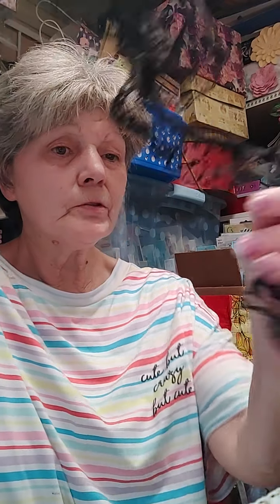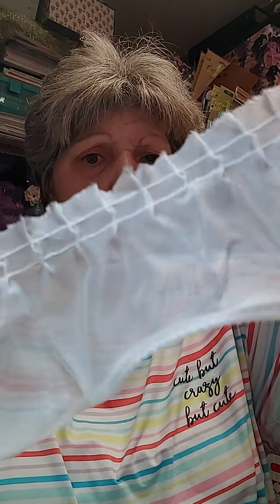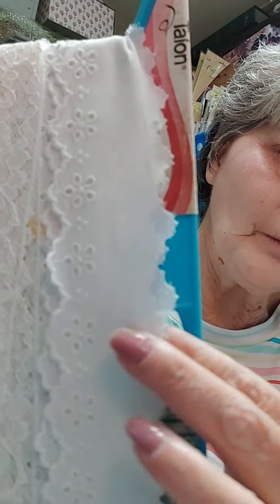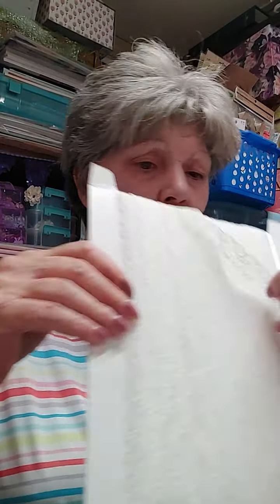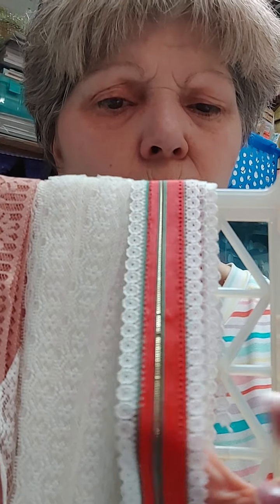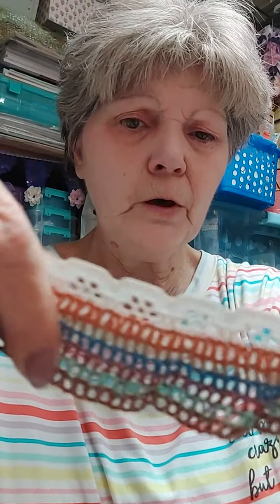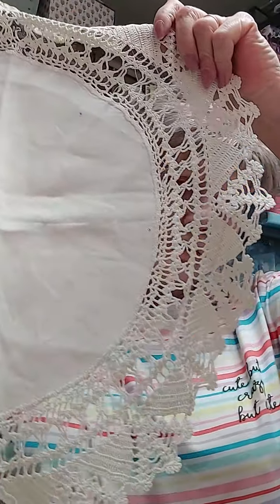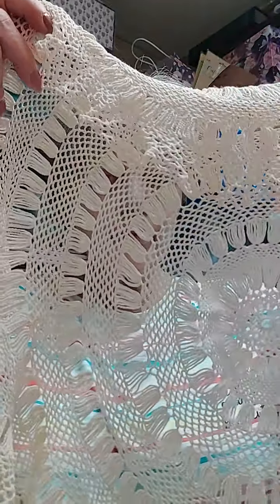All I can say about this is Lord what a blessing!!😇💕💓♥️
Thank you my precious Janet Kay and Chris you know how much I love you both!!😇💕🥰♥️💃♥️💃💃💃💃